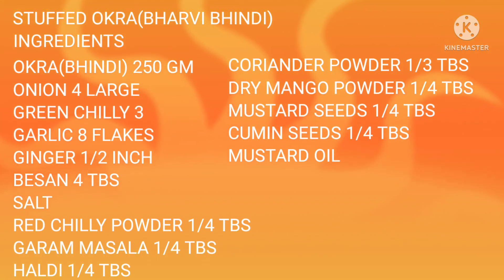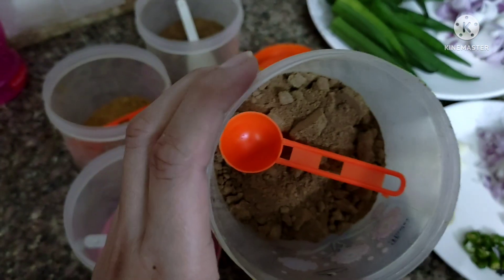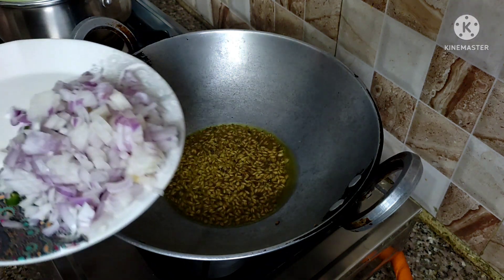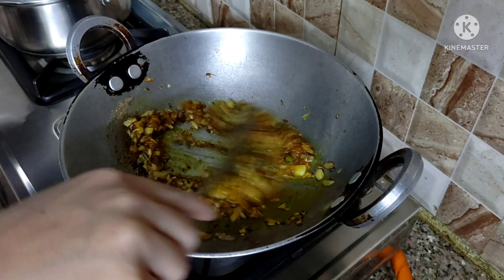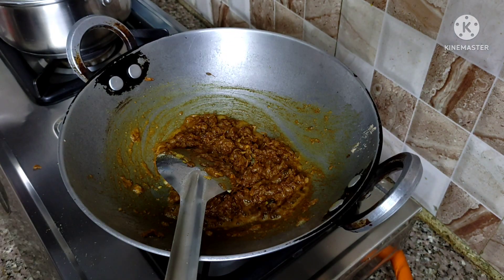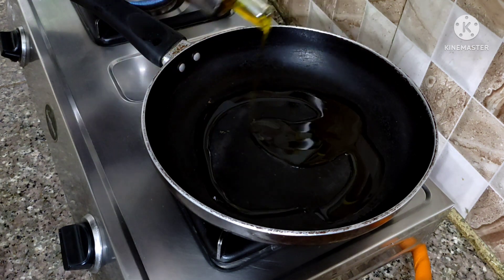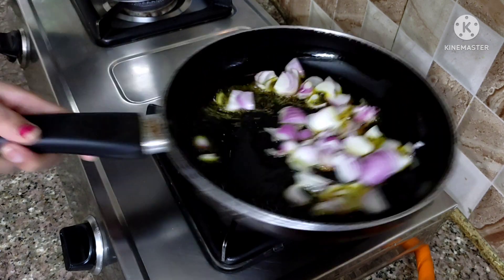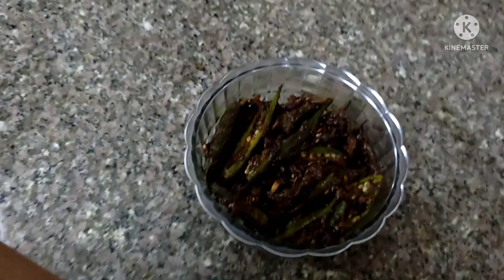STUFFED OKRA RECIPE/BHARVI BHINDI stuffedokra Bade asan tarike se bnaye bharvi bhindi at home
Hello Everyone

I hope you all are doing good. Today I sharing recipe of stuffed okra. So checkout my video and share your opinion with me in comment box.